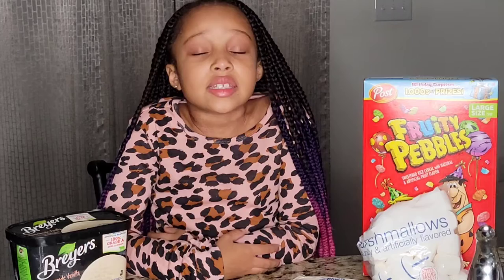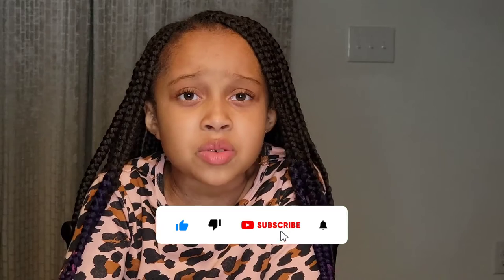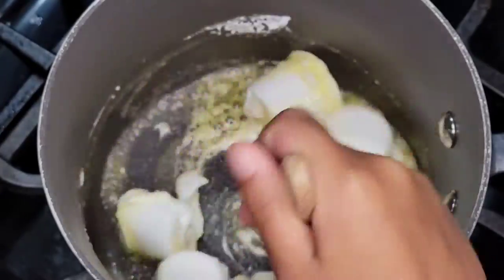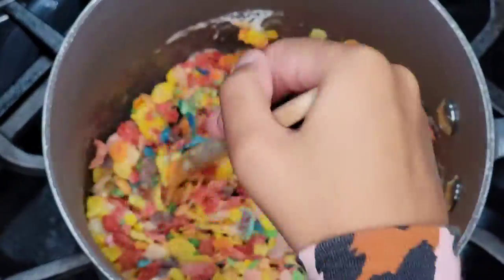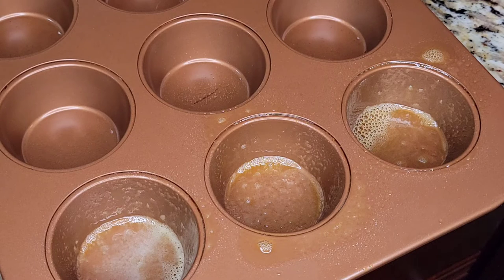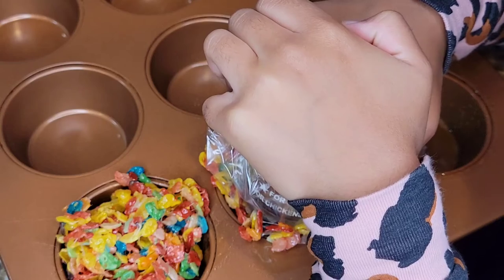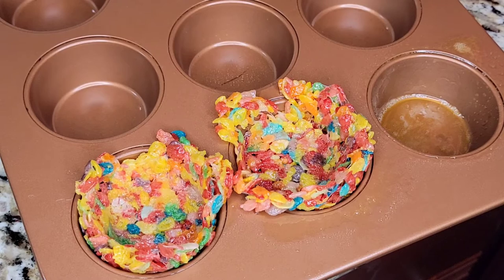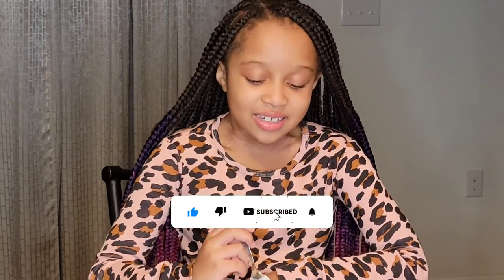Fruity Pebble Ice Cream Bowls 🥣 | Create With Me 🎨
Hey Guys, it's Boog. Watch me make these ice cream bowls with Fruity Pebbles. It was so much fun (and delicious). You can use any type of cereal you would like! Have fun with it ❤